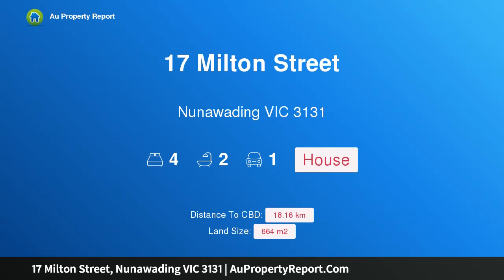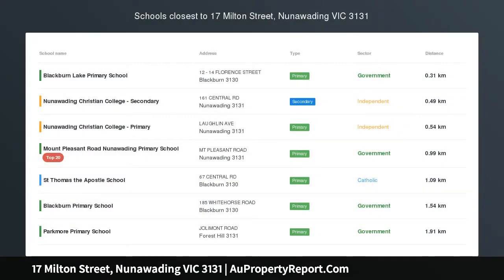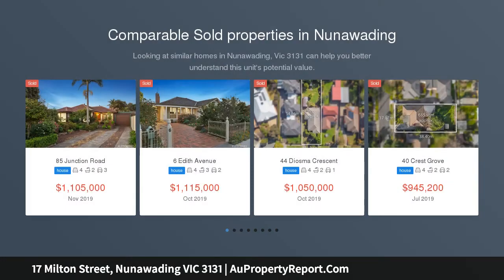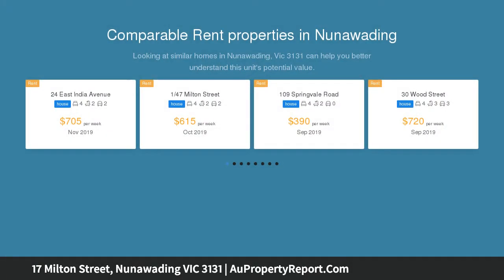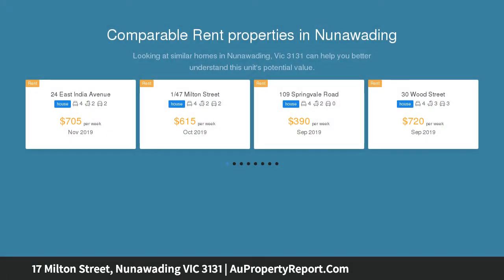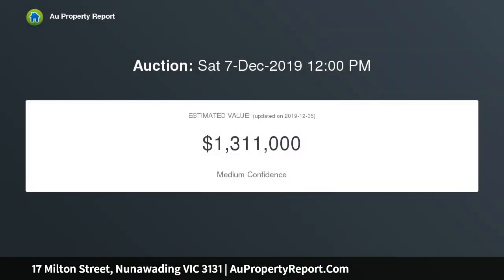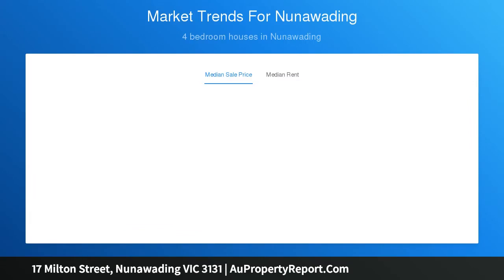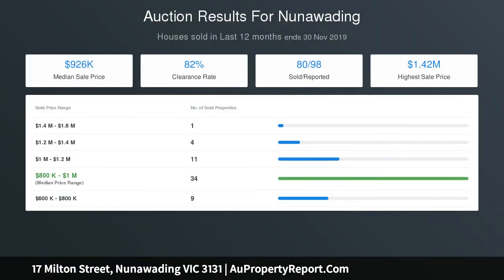17 Milton Street, Nunawading VIC 3131 | AuPropertyReport.Com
17 Milton Street, Nunawading VIC 3131
Property Type: house
Bedrooms: 4
Bathrooms: 4
Car Space: 1
A quality entertainer in an enticing locale